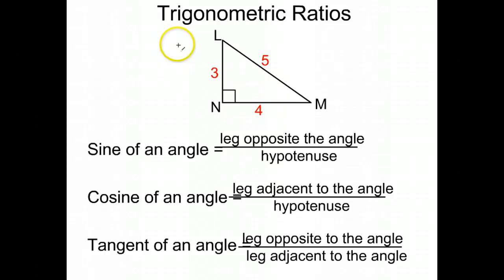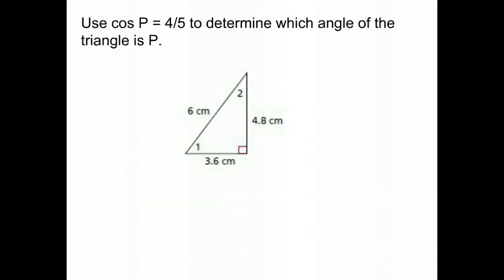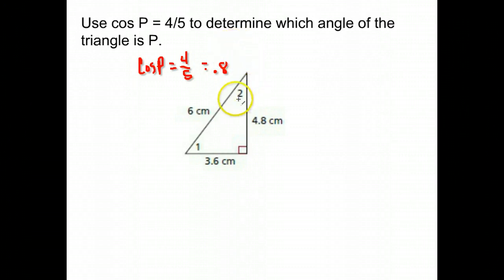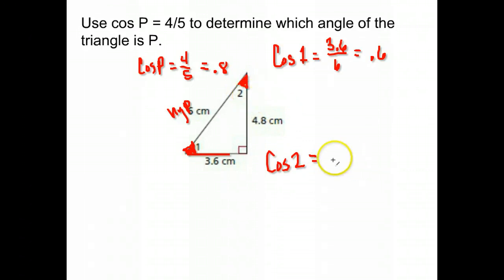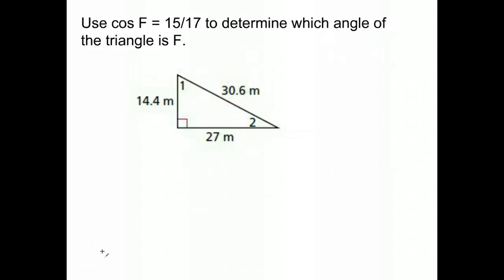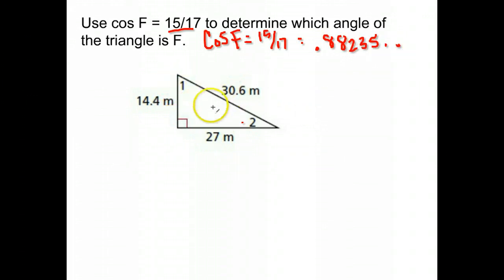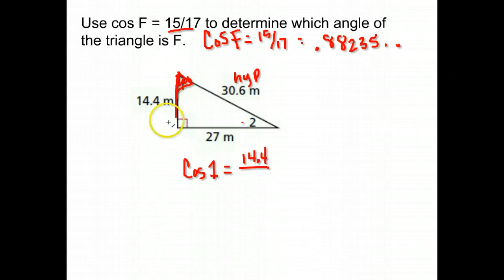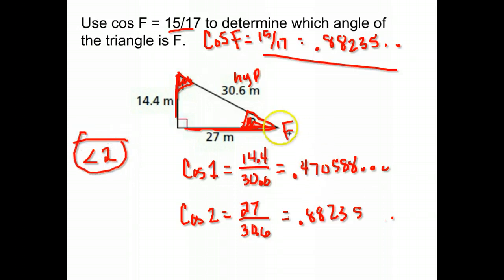Geometry B Lesson 19 trig ratio 2